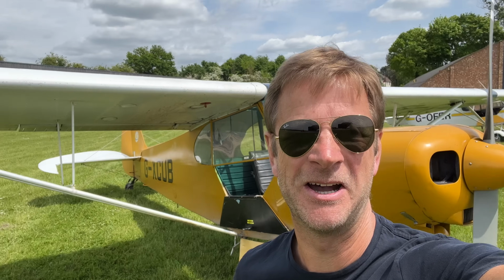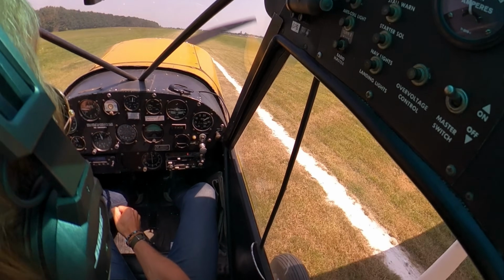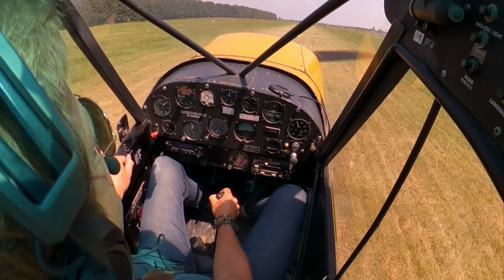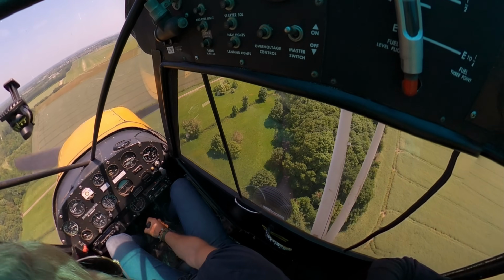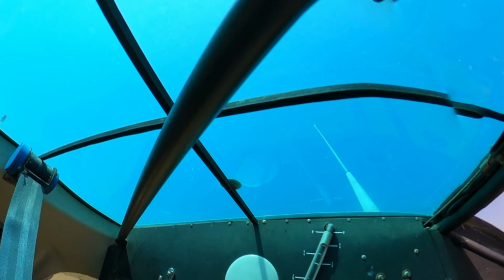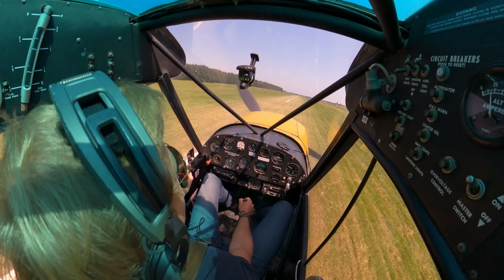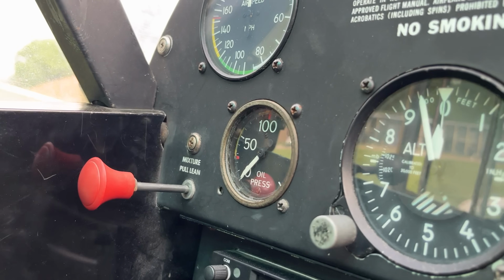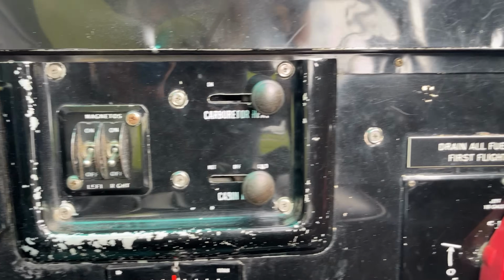How Hard Can it Be to Land a Super Cub on a Hot, Windy and Turbulent Day. What could go wrong?!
Lesson 2 in the Piper Super Cub at White Waltham on a hot, sunny, windy and very turbulent day, but nothing like learning in a tough environment. It all feels a bit back to front when flying the cub or at least take of and landing, but it's focusing my skills and that's what I love, keep learning, stay safe. G-XCUB is a PA18 old school aircraft based at West London Areo Club